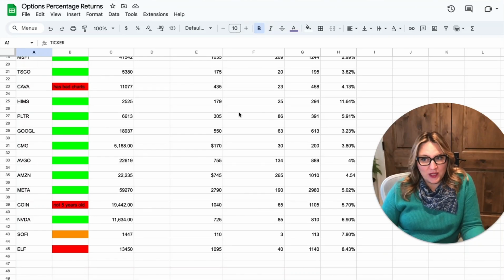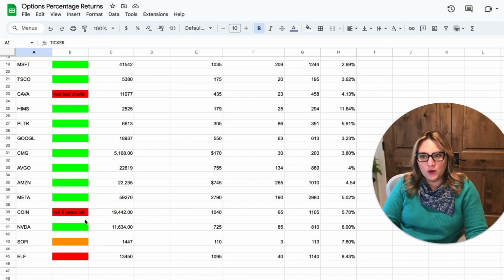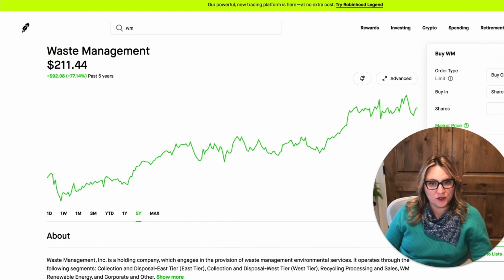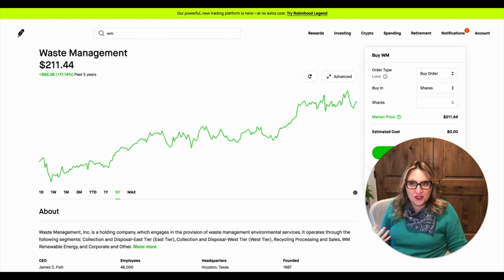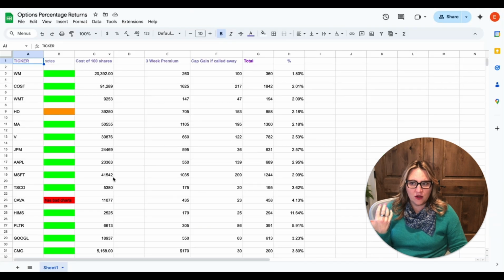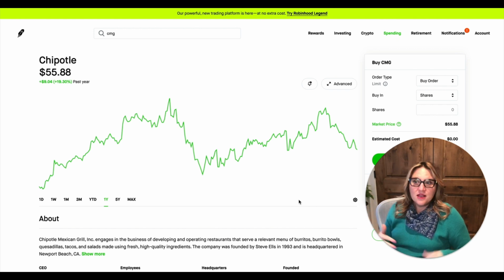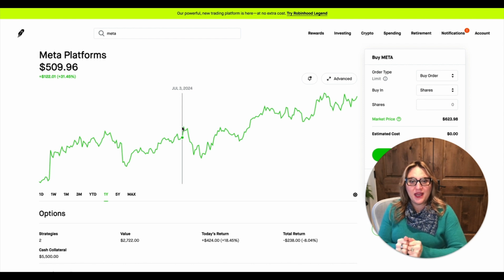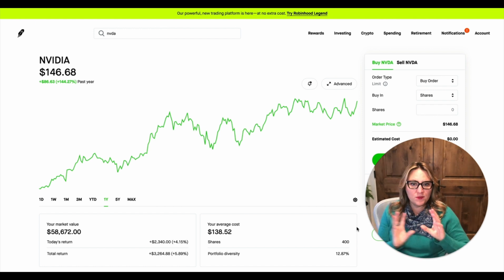Mastering Allocation for Stock Options Trading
The allocation of a stock options portfolio should match the personality of the trader. Don't "premium chase"! Give allocation some thought and reap the rewards.

This video is informational and should not be considered investment advice of any kind. Nothing expressed constitutes a recommendation to buy, sell or hold any security (or derivative such as options etc) or to take any other financial action at any time. Always practice due diligence and consider consulting with a financial professional before making any investment or trade decision.
Understand that any use of the information that is shared by Abundantly Erica, LLC is done so at your own risk and recognize that investing or trading can carry very serious risks. Abundantly Erica makes no warranties about the accuracy, completeness, reliability or timeliness of any content. All the information is provided “as is” and as such, you cannot rely on any statement made. In no event shall Abundantly Erica, or any party or entity affiliated with Abundantly Erica be responsible or liable for any damage that occurs while using or reading any content provided, communicated or published. In no event shall Abundantly Erica and all parties or entities affiliated with Abundantly Erica be liable for any claims, losses, costs or damages of any kind, including direct, indirect, punitive, exemplary, incidental, special or consequential damages, arising out of or in any way connected with any information presented. This includes, but is not limited to, Twitter, web sites owned by Abundantly Erica, Instagram, TikTok, Youtube and all other communication mediums.
If any provision or statement in these Terms of Use / Legal Disclaimer is held to be invalid or not forceable, then the remaining provisions shall continue in full force and effect.